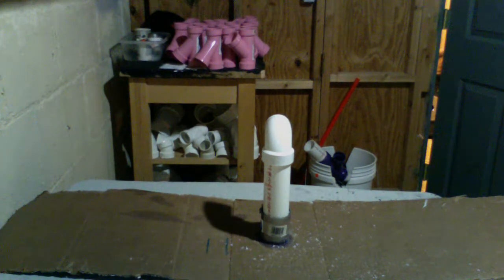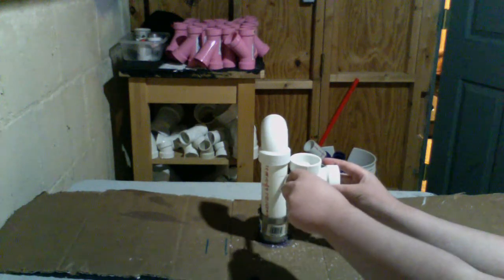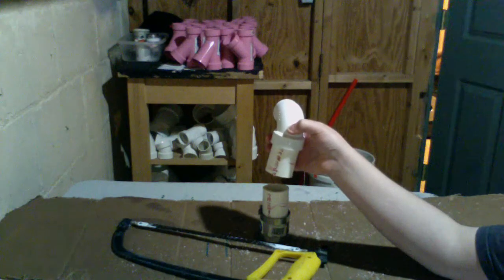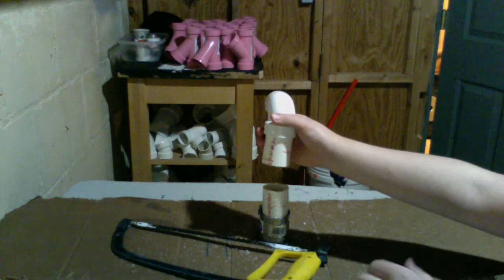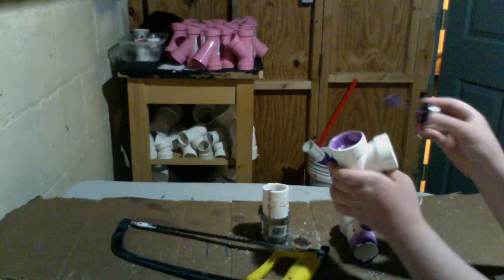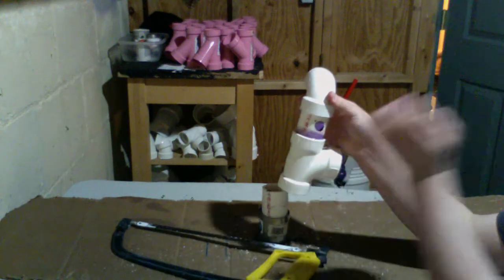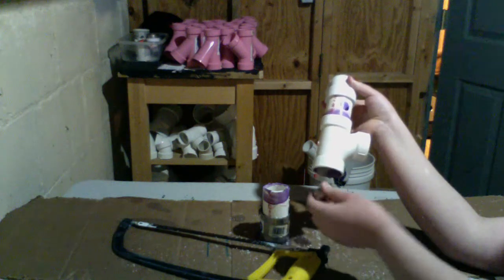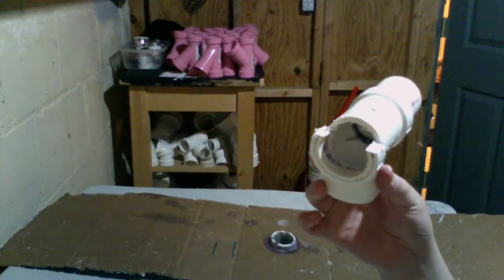how to tie into a vertical pvc drain line.(2021)